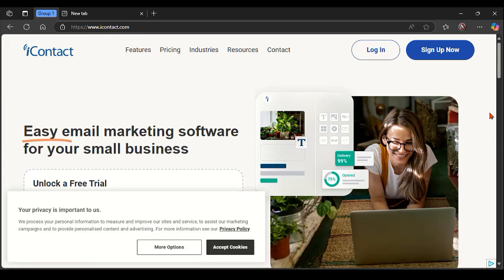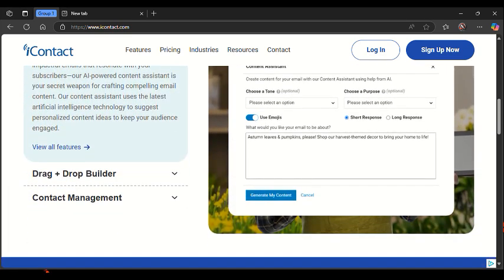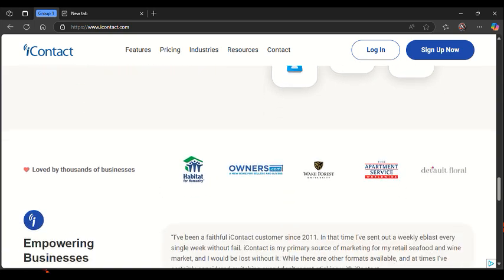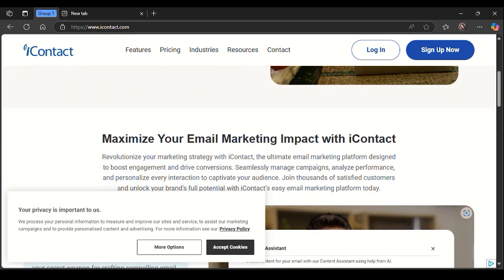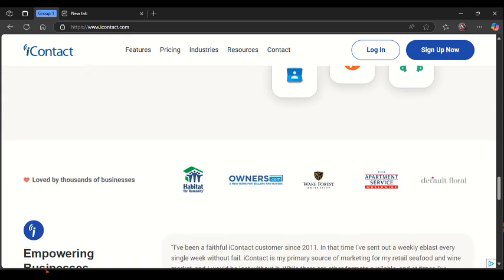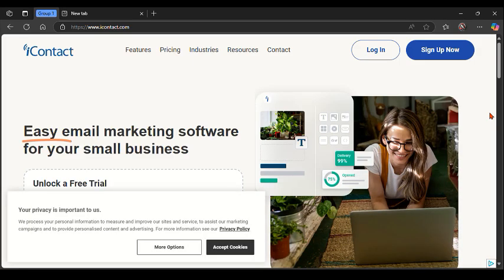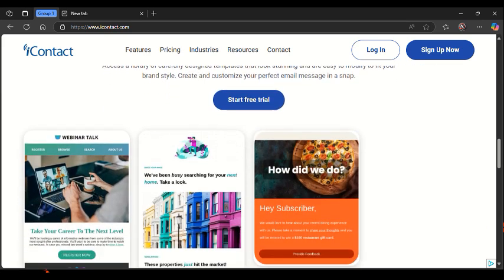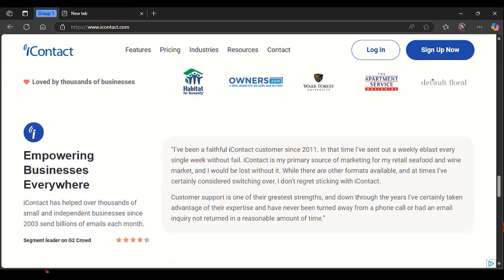iContact Review: Best Email Marketing Platform in 2025?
In This Video, you will learn about iContact Review: Best Email Marketing Platform in 2025?